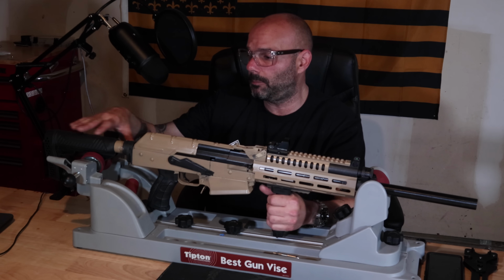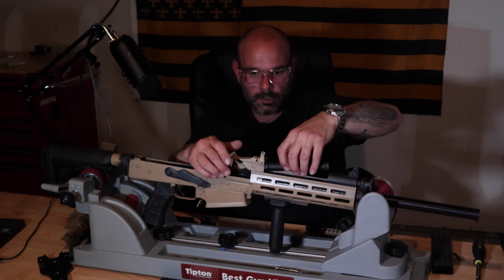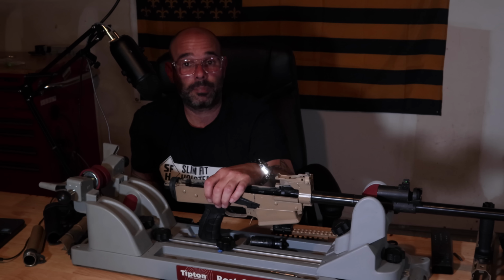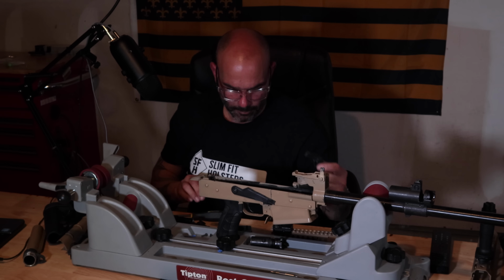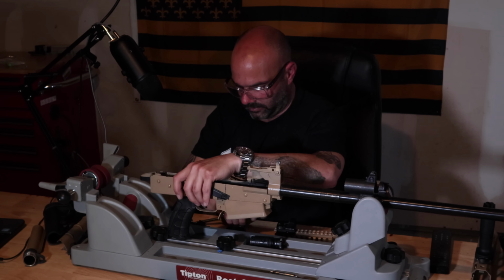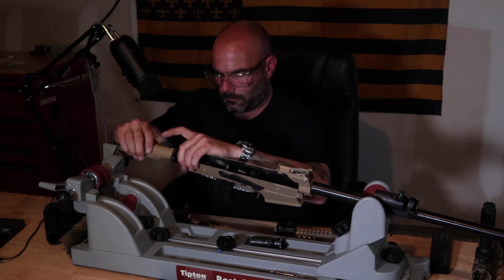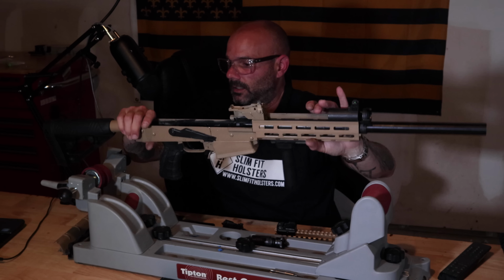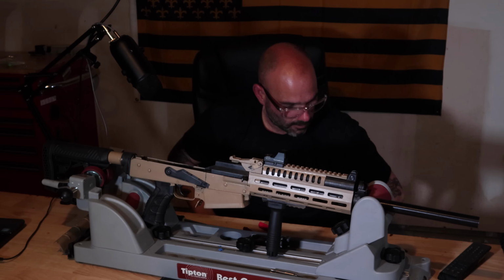How to disassemble the JTS T1 and change to AR stock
I will do a full breakdown and reassemble of the JTS showing how to install AR adjustable stock

CT Tank Top
Gun Butter
Gun Butter Oil Applicator
762x39 Cleaning kit
CLP Mil Spec
Blue Yeti Mic
Tactical Sling Bag G4free
Cajun Tac Baseball shirt
Ryobi 6500 Watts Generator
Tipton Gun Vice
Cannon M50